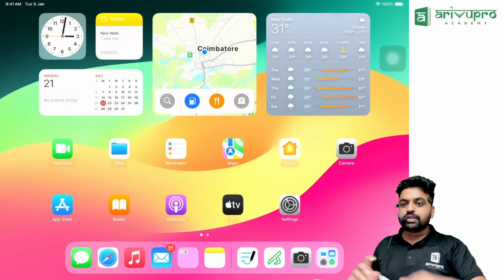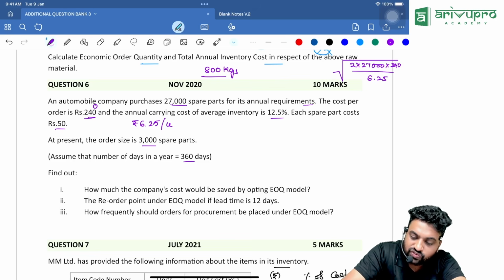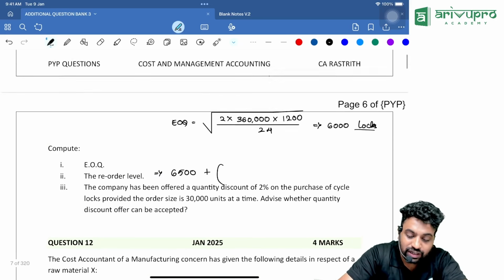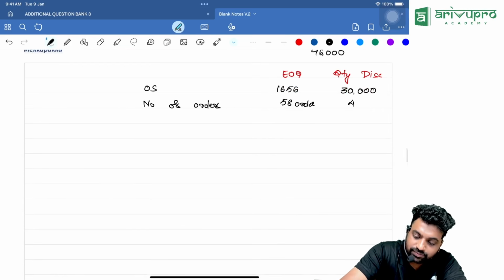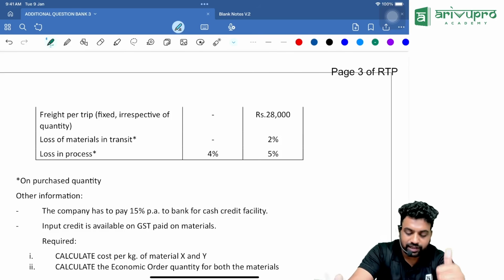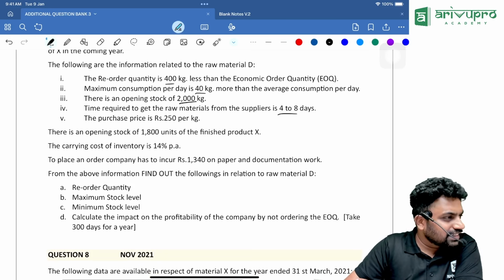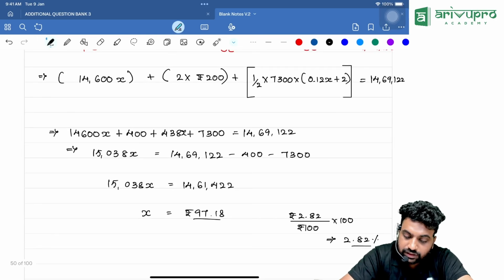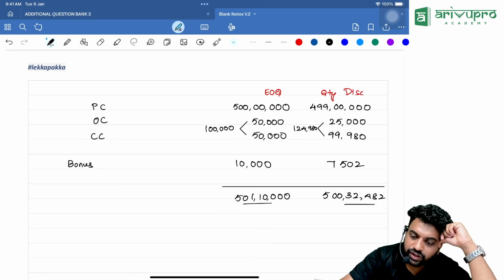CA Inter: Last 16 Material Cost Attempts Solved | PYP + RTP | ArivuPro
Master CA Inter Material Cost with 16 years of Previous Year Papers and RTP solutions. Complete coverage of material pricing, inventory valuation, EOQ, cost variances, and stock control with detailed step-by-step answers. Essential resource for CA Intermediate Costing exam preparation with solved PYPs and practice questions.